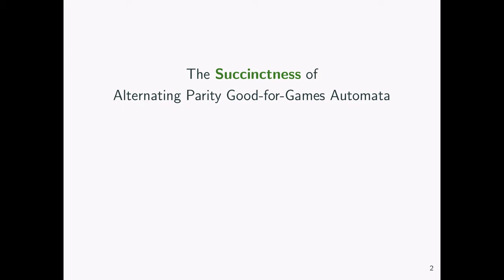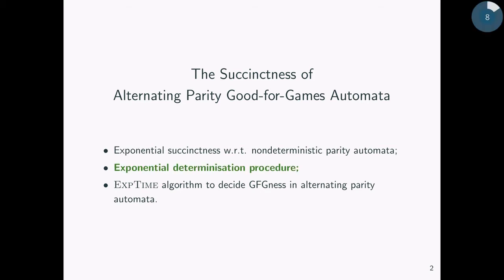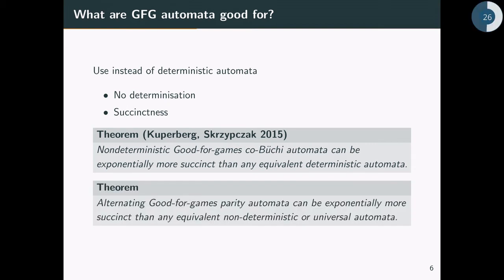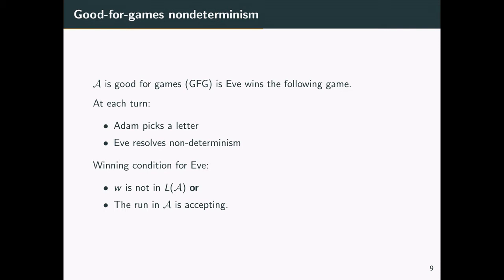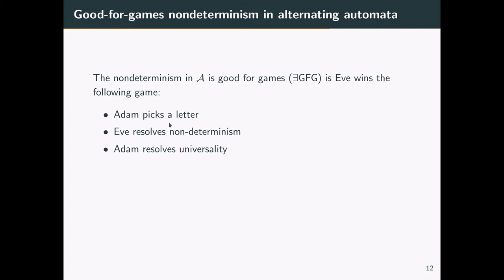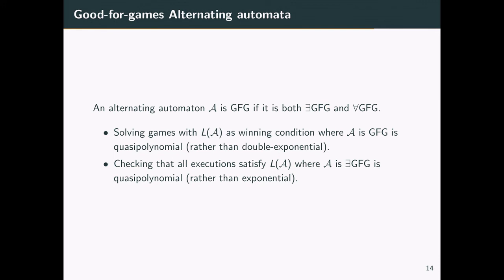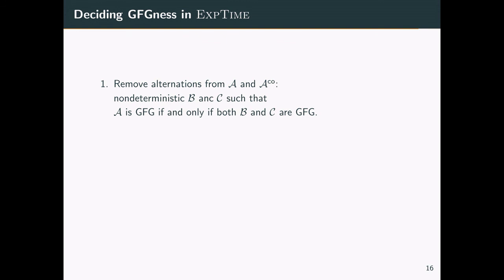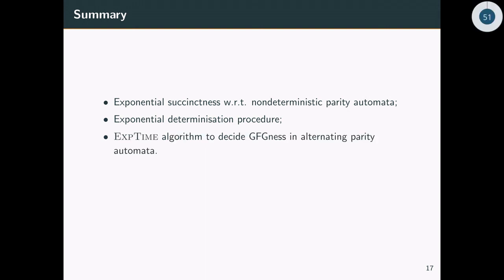On the Succinctness of Alternating Parity Good-for-Games Automata